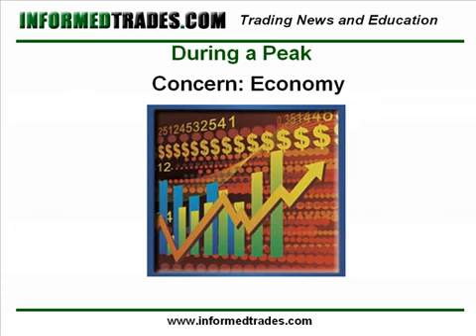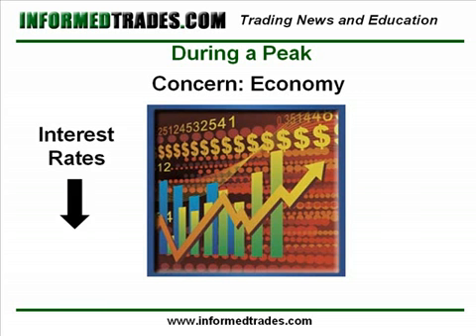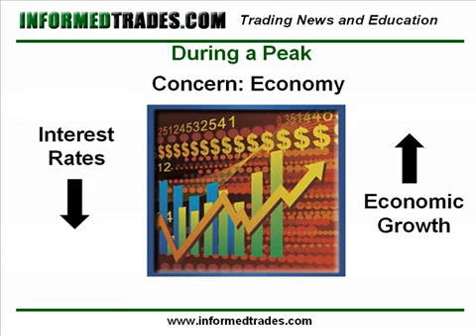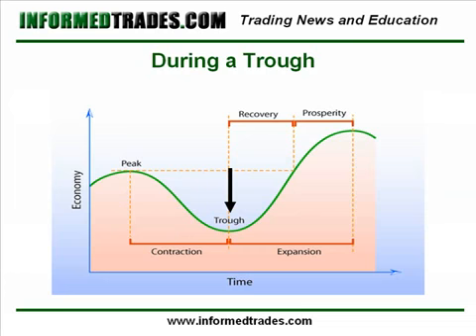60 How to Determine When the Fed is Going to Change Rates